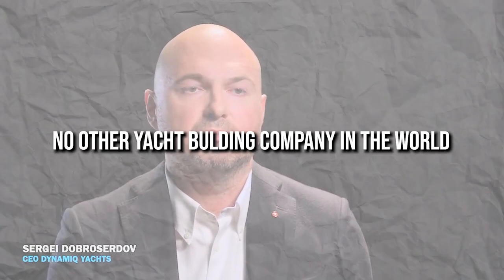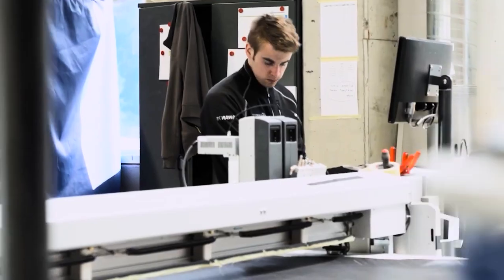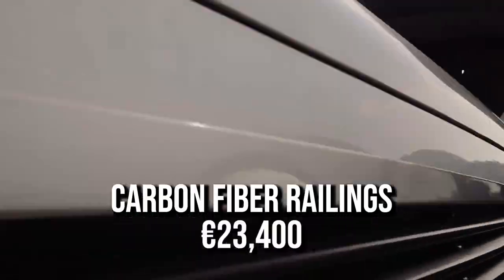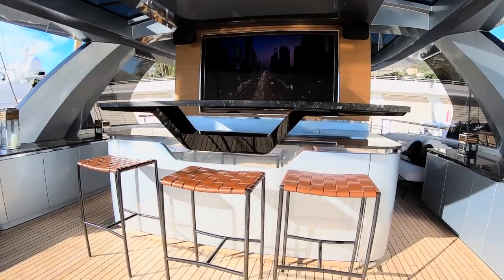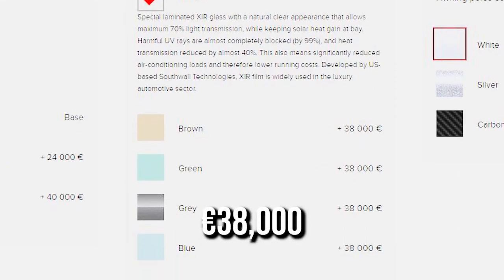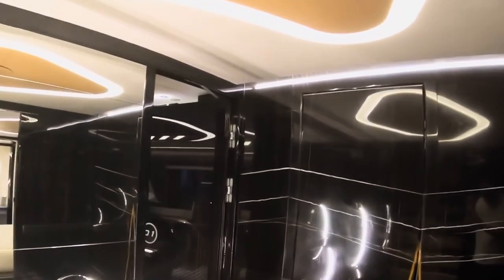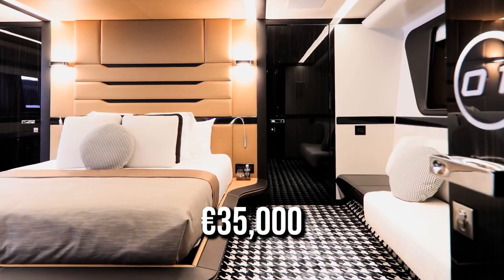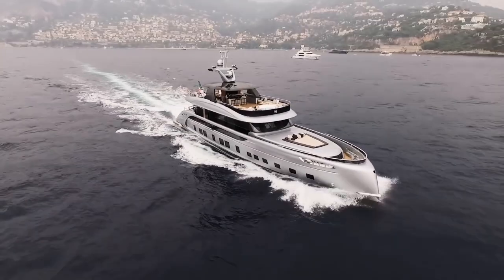Inside The Custom Porsche GTT 115 Superyacht (Porsche Yacht)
The 35.5 m GTT 115, a custom and elegant yacht created in tandem with Studio F.A. Porsche, combines the best of fast, comfortable cruising and transatlantic range. She uses cutting-edge technology to provide exceptional efficiency and superior cruising comfort, including hybrid propulsion, a Hull Vane, and a four-fin stabilization system built in-house. The vast and adaptable sundeck, together with the luxurious public spaces boasting ceiling heights of 2.15 m, make for a one-of-a-kind cruise experience. There will be a total of only seven GTT 115s (Porsche yacht) ever made, making her a highly sought-after collector's item.

Join me as we venture into the insides of The Custom Porsche GTT 115 Superyacht.

Press play for: Inside The Custom Porsche GTT 115 Superyacht